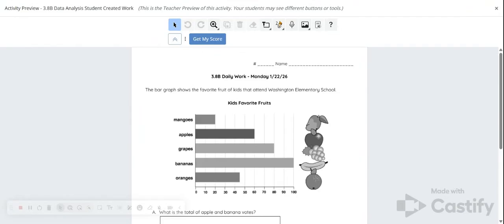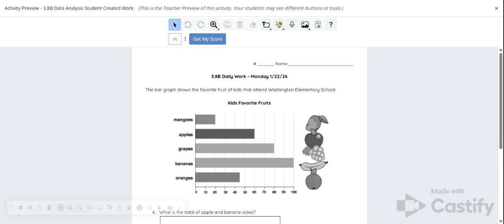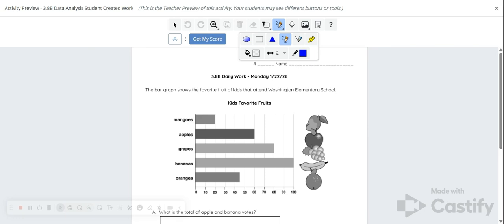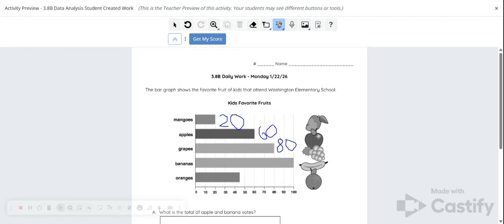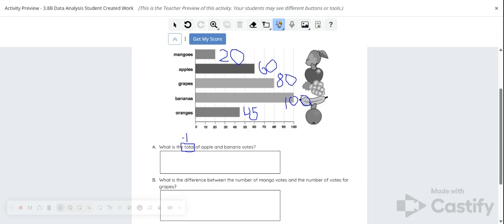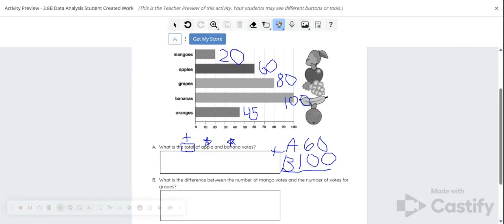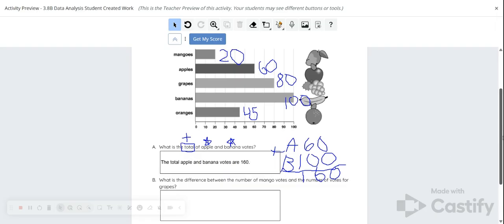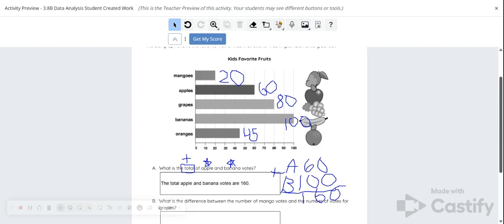3.8B Solving Word Problems with Graphs